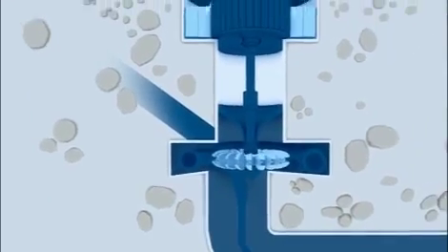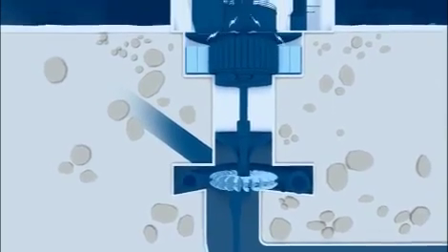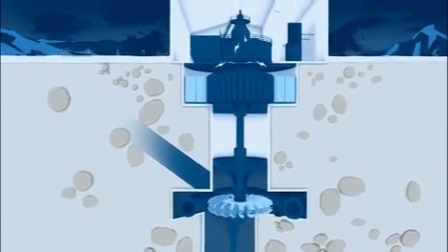Statkraft - Hidroelektrik Enerji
- Türkçe altyazı özelliğini açmak için CC tuşunu tıklayınız.